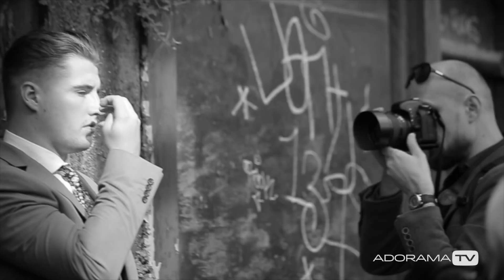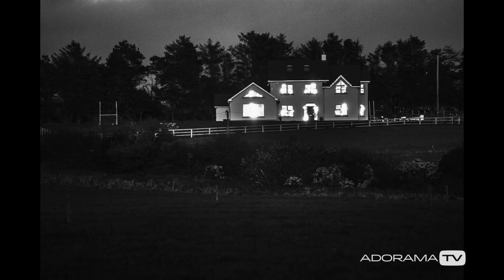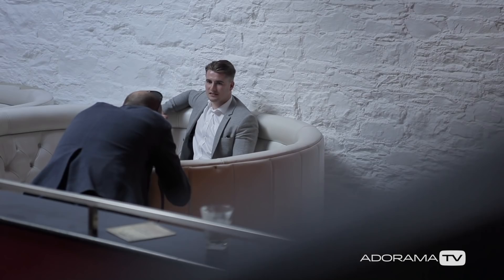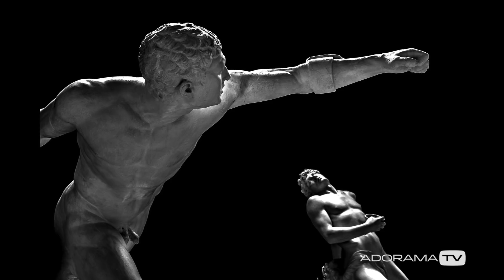Seeing in Black and White: The Viewfinder with Marcin Lewandowski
This episode is to help you enjoy Black and White photography in itself but also as an exercise that will help you later on, to make better color photos.